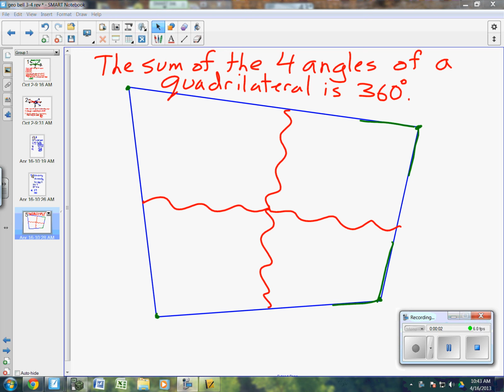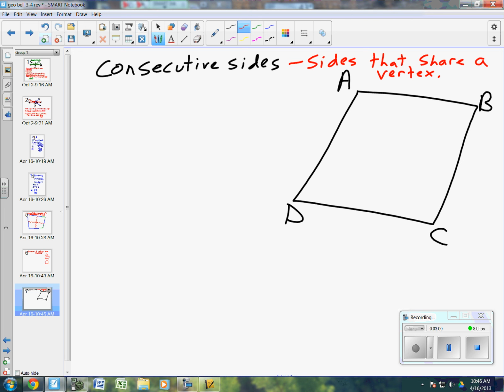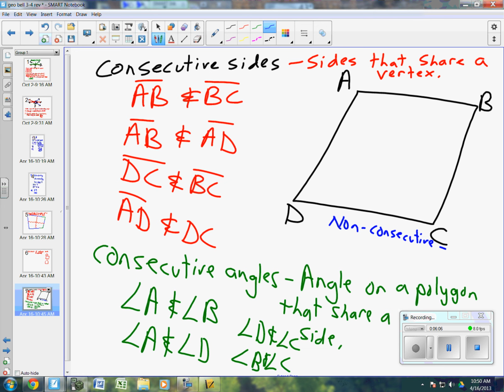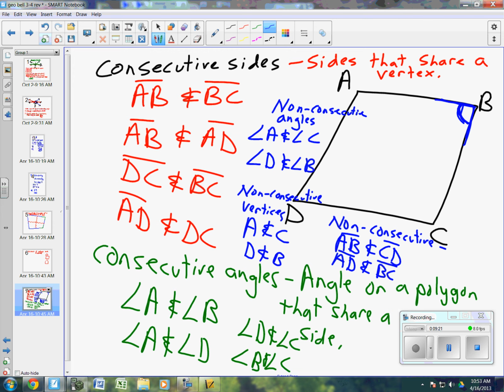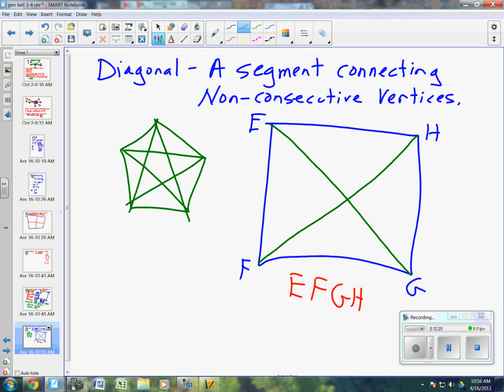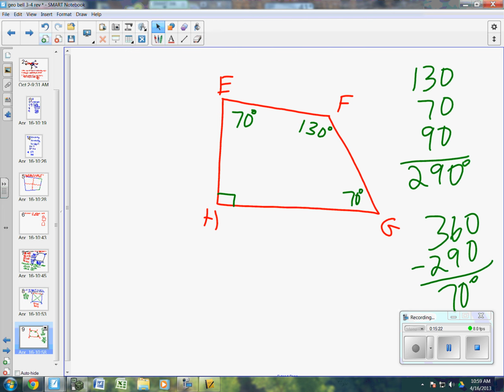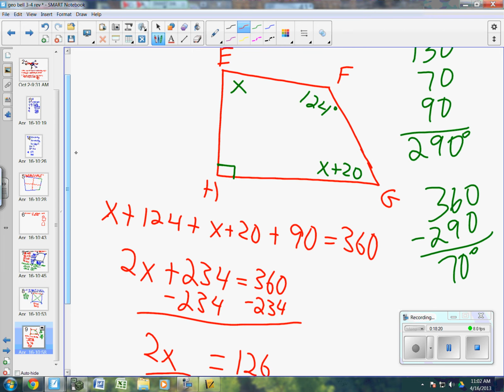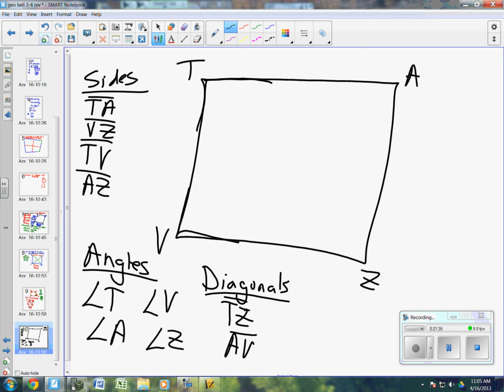Block vid 4-16-13